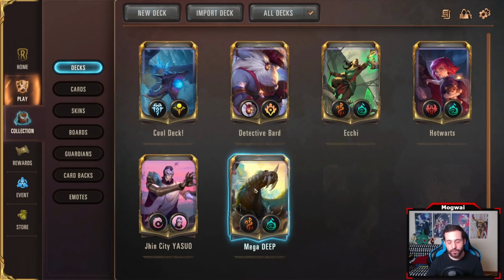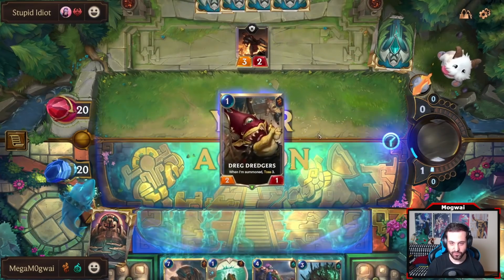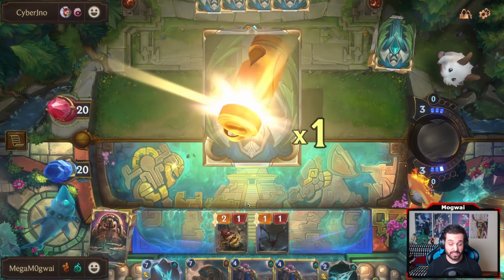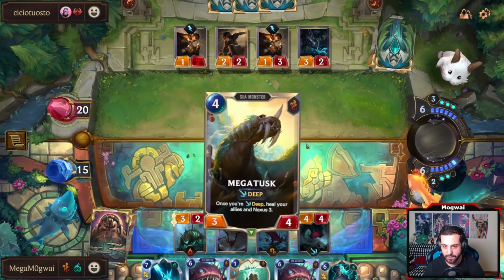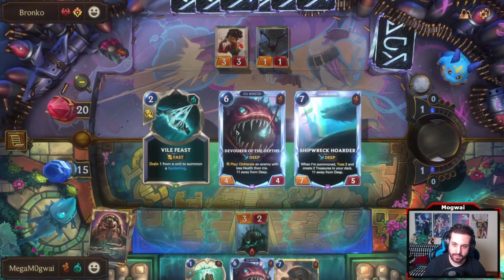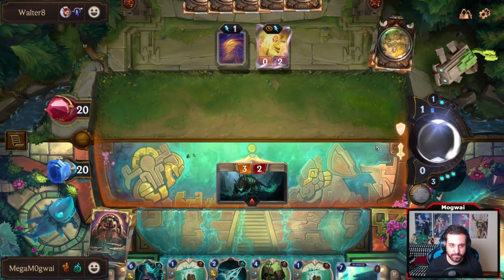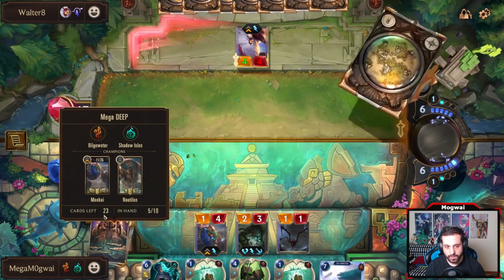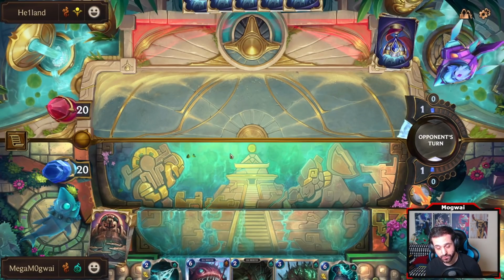NAUTILUS & MAOKAI Megatusk Deep! | Legends of Runeterra Deck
Skip Deck Guide to Gameplay: 06:58
Code: CICQCBAFB4AQMBJLAIAQKAJIAIBAKCAKAQBAMLBPGU4AGAIBAUMQCBQGEYBAEBQ6E4AQEAQGDUSQ